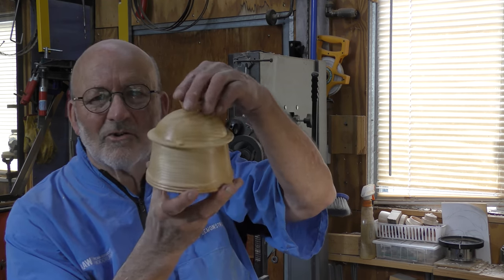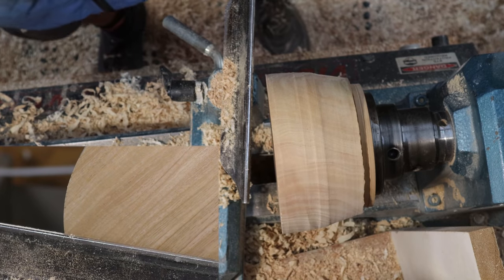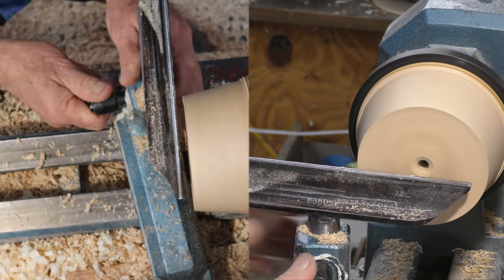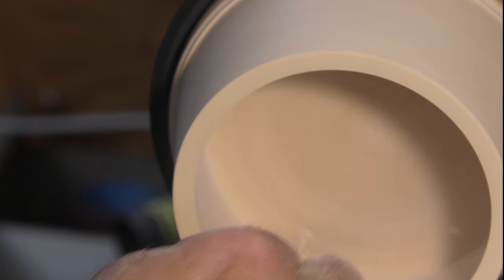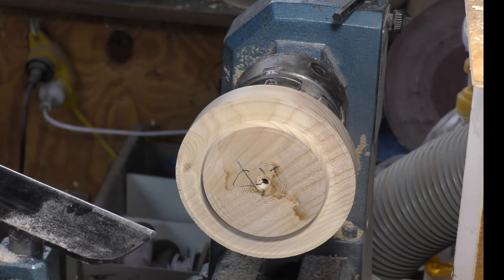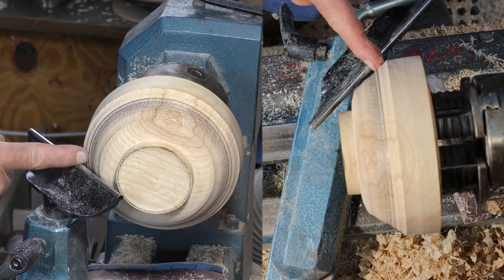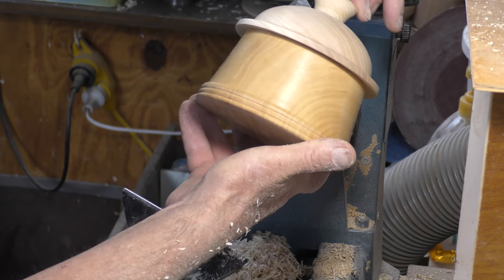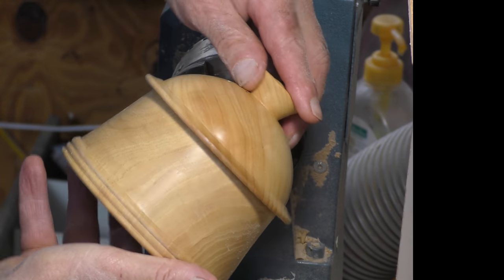Richard Raffan turns a cross-grain box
This is one of the projects in the 3rd. Edition of Turning Wood with Richard Raffan. It shows how useful chucks can be, and is an ideal project through which to learn how to use gouges and scrapers. You see all the basic cuts for facework (where the wood grain lies at 90-degrees to the lathe axis).
For in-depth explanations of the tools and techniques you need to refer to my woodturning books and videos.